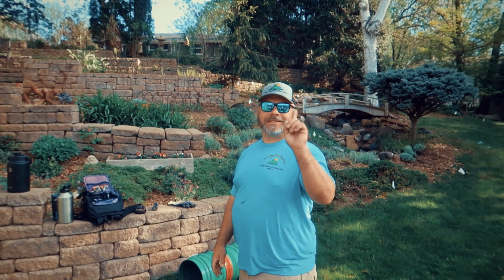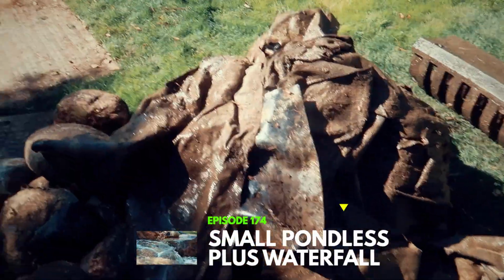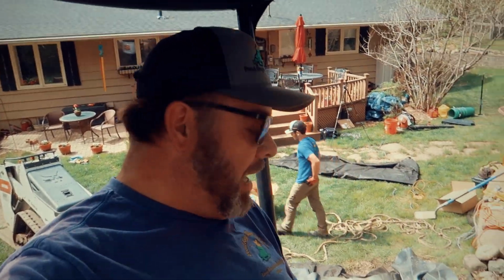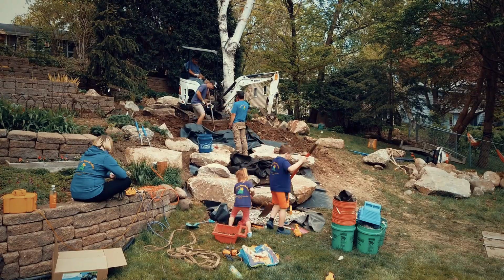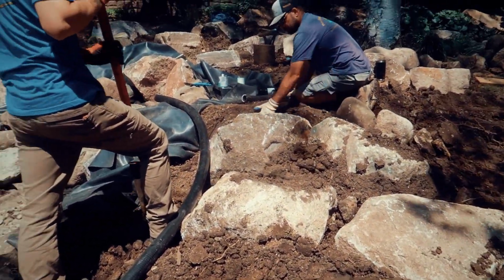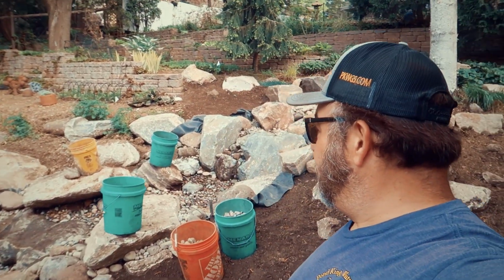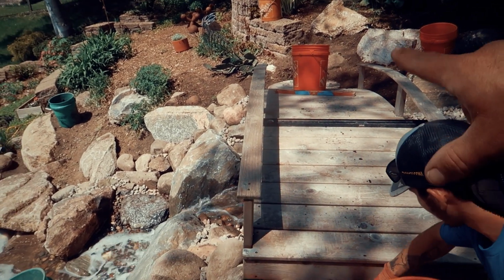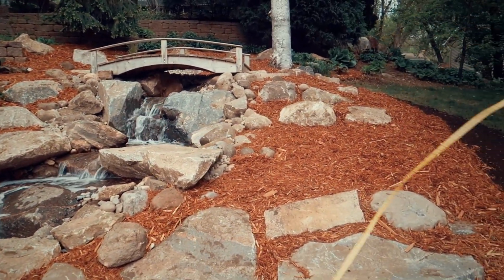Pondless Waterfall Full Redo! Bloomington, MN (Medium Pondless Package)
Our clients have known Justin for a few years after being involved in a charity golf tournament together! When they asked Justin to look over their waterfall we got excited! We love helping family & friends!!! Unfortunately, we had to deliver the sad news that their system was antiquated and ready for a fullredo. After discussing our ideas and educating them on how our new system are built for longevity they reserved a place in our line!

Thank you for joining us for Episode number 173, project number 4 of 2022. This is a medium pondlesswaterfall built into an existing hillside in Bloomington, minnesota . It is nearly 20 feet long with underwater lights and we were able to reuse their bridge! We use all aquascape inc products! This is what the flow of a 4,000 to 8,000 gph pump looks like! I love the way this turned out and the water action we were able to create! Our team is creating masterpieces and we're so excited to show off their talents!